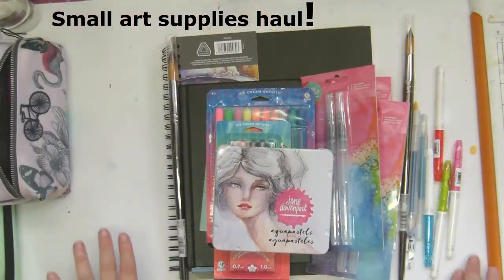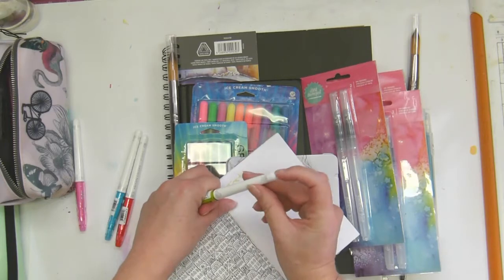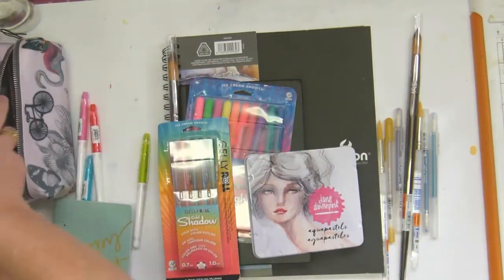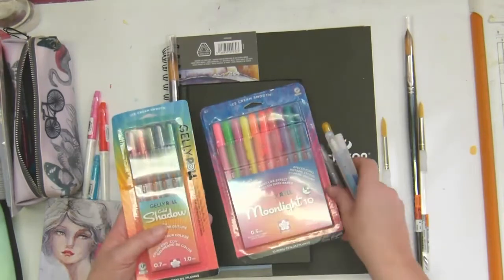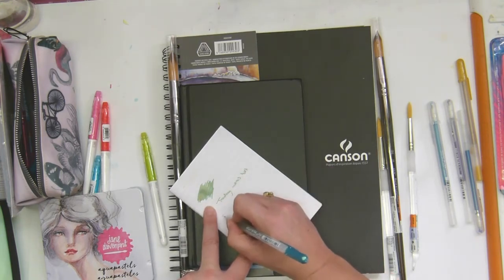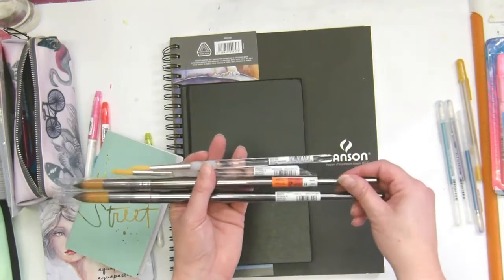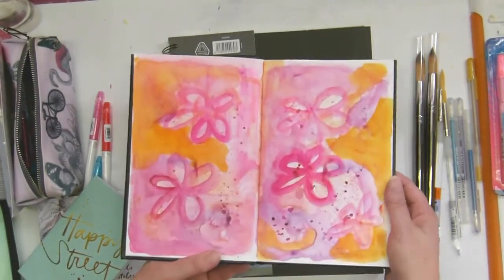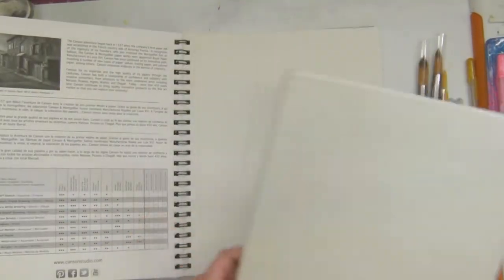Art supplies haul